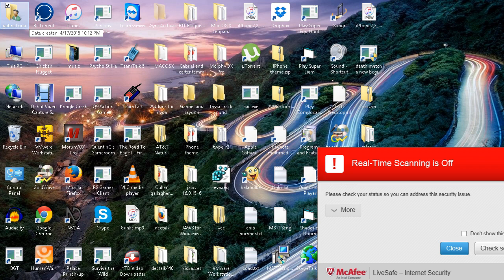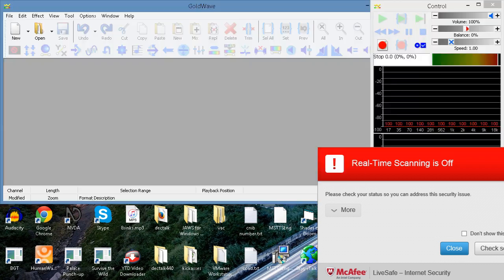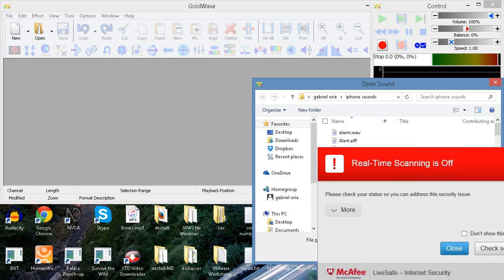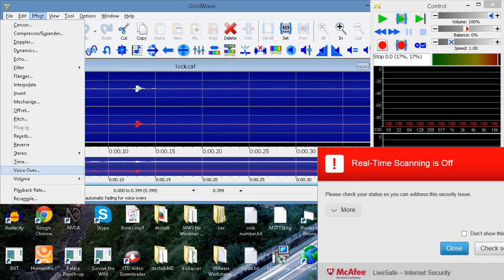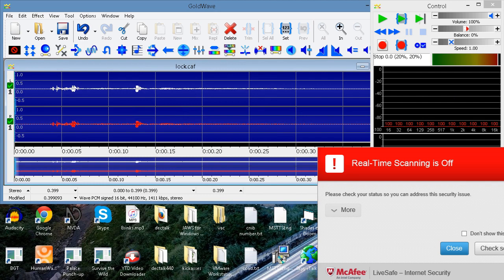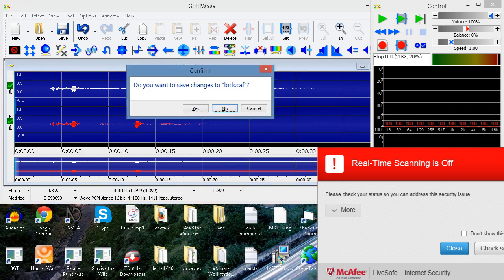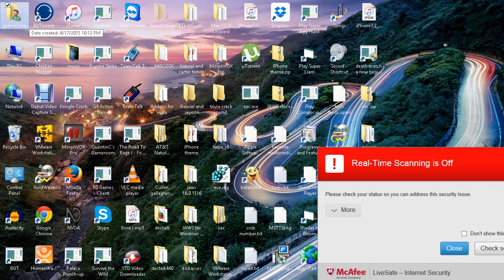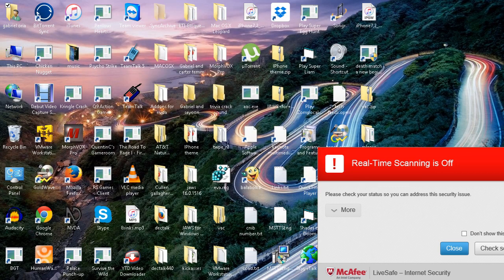how to change charging and lock sounds in the iPhone6 on ios9.0.2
In case of being flagged for copy rite this vid is for educational perposses only. Tonight I showed you how to change your lock and charging sounds on the iPhone